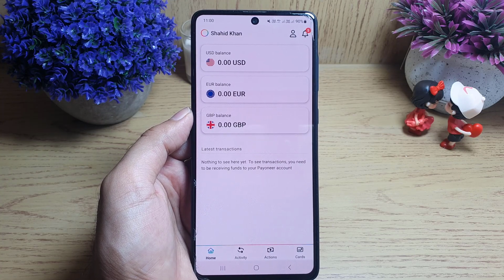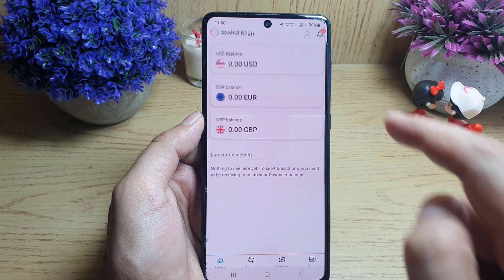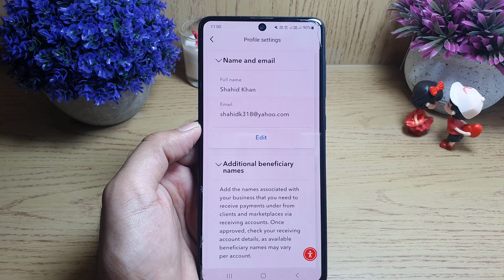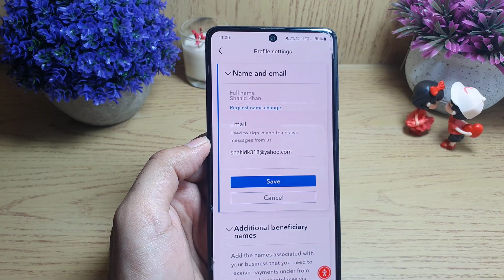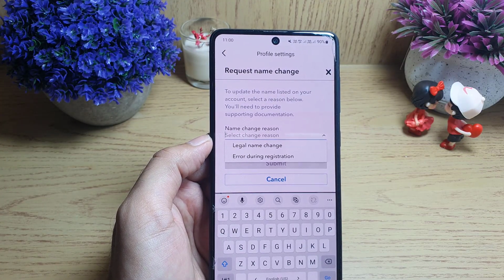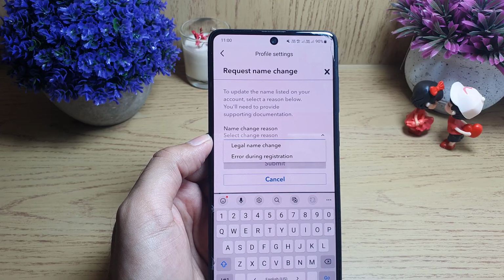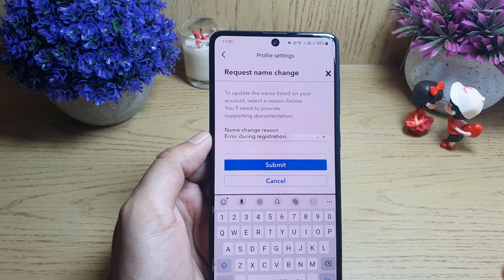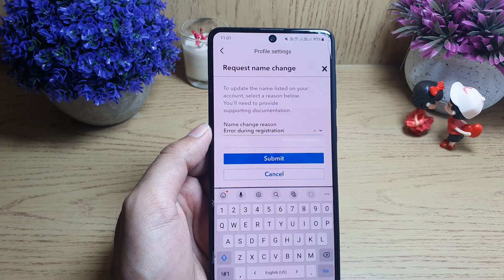How to Change Name on Payoneer Account ✅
In this video, you'll learn how to change your name on your Payoneer account. Whether you've updated your legal name or need to fix a spelling mistake. this guide covers the name change process required documents, and account settings.

Video Cover ::
✅ how to update personal information on payoneer
✅ how to correct name spelling in payoneer
✅ how to request name change on payoneer
✅ how to contact payoneer support for name change